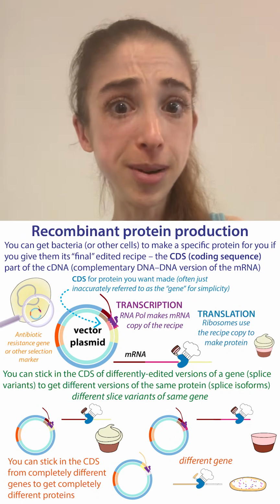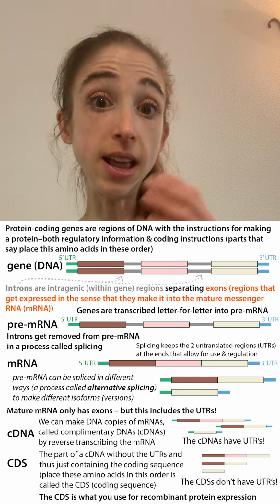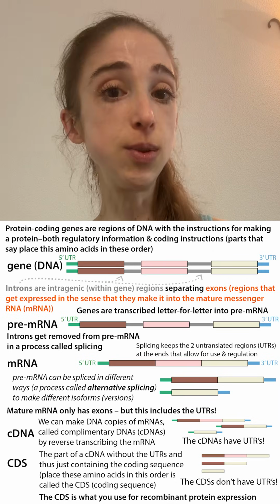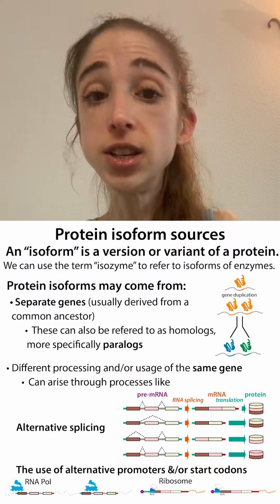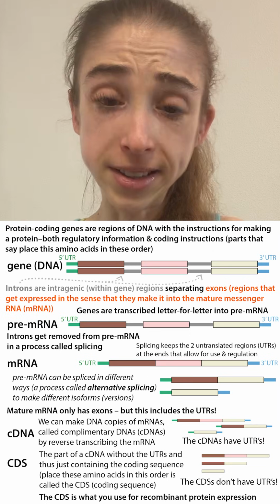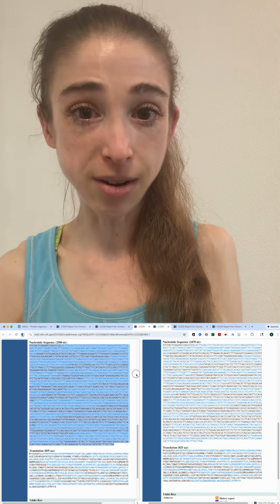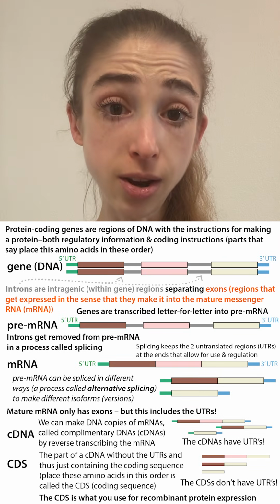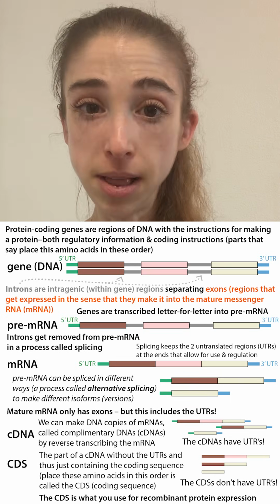Gene-related jargon: exons, introns, UTRs, pre-mRNA, mature mRNA, CDS (coding sequence), & cDNA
We often say we stick the “gene” for making a protein into cells to get them to make the protein for us, but what we actually stick in is just the CDS (protein coding sequence). And explaining what that is takes us on a journey through jargon! So we’re often lazy and say gene, but that’s not really what we mean . . .

Protein-coding genes are regions of DNA with the instructions for making a protein-both regulatory information & coding instructions (parts that say place this amino acids in these order). Introns are intragenic (within gene) regions separating exons (regions that get expressed in the sense that they make it into the mature messenger RNA (mRNA)). Genes are transcribed letter-for-letter into pre-mRNA. Introns get removed from pre-mRNA in a process called splicing. pre-mRNA can be spliced in different ways (a process called alternative splicing) to make different isoforms (versions). Splicing keeps the 2 untranslated regions (UTRs) at the ends that allow for use & regulation. Thus, mature mRNA only has exons - but this includes the UTRs!

We can make DNA copies of mRNAs by reverse transcribing the mRNA. We call these complimentary DNAs (cDNAs), and they have UTRs. If we remove those UTRs, we get what we refer to as the CDS (coding sequence). The CDS is what you use for recombinant protein expression.

You don’t want to use the gene because the cells might not be able to splice out the introns (for example, bacterial cells don’t have splicing machinery) and even if they are able to splice, they won’t know what splice isoform to make for you. And you don’t want to use the cDNA, because the UTRs typically aren’t meaningful in their new home. Instead, when you stick the CDS into a plasmid, the plasmid provides regulatory info that’s more appropriate for the cell type you stick it in and the features you want for timing and strength of expression.

You can find the CDS for human and mouse protein isoforms of interest for at the CCDS, Consensus CDS server.

And you can get there from UniProt, where you can find lots of informations about basically any protein, including the amino acid sequences for its various isoforms – and links out to nucleic acid databases to get the CDSs.

Once you find a CDS of interest, if you want to try to get cells to make it for you, you need to physically get it. Options include checking plasmid repositories like addgene and DNASU, sending the sequence to a company to get it synthesized (made from scratch), or making a probe from part of the CDS to use to go fishing in a cDNA library, which contains all the cDNA made by a cell. Once you get your hands on it, you can clone it into a plasmid and/or subclone it into a plasmid that has features for expression. Stick that into expression cells and hope it works!

Although it sounds like it would be some commercial entity just out there to make a profit, it actually serves as a nonprofit plasmid repository - labs can send a sample of their plasmids to and Addgene will propagate them (make more copies) and distribute them to the public for a minimal fee ($89/plasmid when I just ordered some).

Addgene is a great place to start because, if authors have deposited the plasmids they used for protein expression, and that expression was in the system you want (e.g bacterial expression not a mammalian expression vector) then you won’t even have to subcclone! and the plasmid might be optimized for good expression - or at least you know it *should* work). If you can only find the gene cloned into a vector for a different expression system, don’t worry - you can just subcclone it into one you want - more work, but shouldn’t be an issue - and definitely not worth paying commercial companies an arm and a leg to get a version in the plasmid you want.

If Addgene turns up short, DNASU is a depository that has plasmids containing cDNAs for “all” human genes, even those that people haven’t worked with already. These are generally in generic cloning vectors but you can easily subcclone them out. Note: you might see different splice versions or alternative transcripts for the same gene, so you might need to do a little looking in UniProt, etc. to make sure you get the version you want. Note 2: some plasmids are marked “fusion” and others “closed” - “fusion” ones don’t have stop codons - these must be supplied by the vector you’re cloning into, “closed” ones do have stop codons.